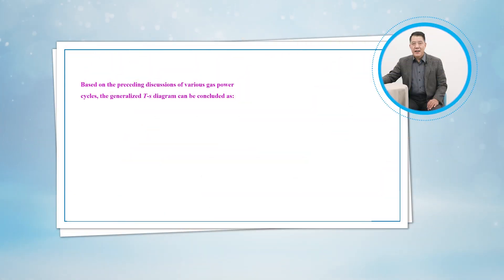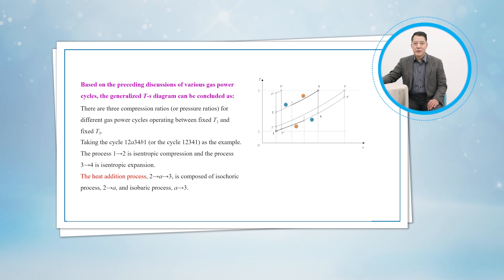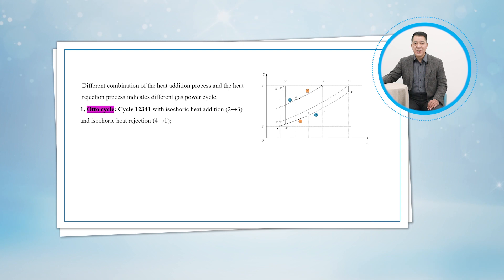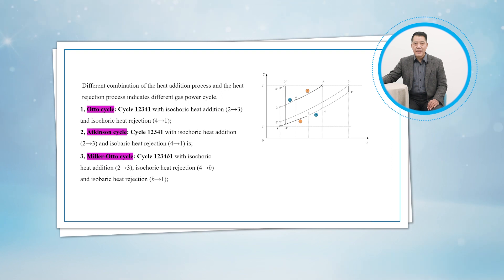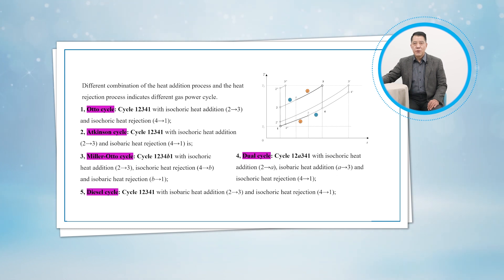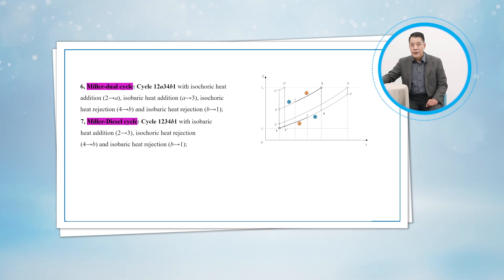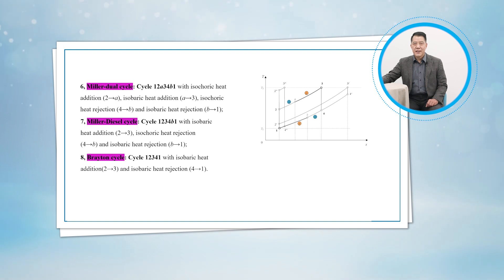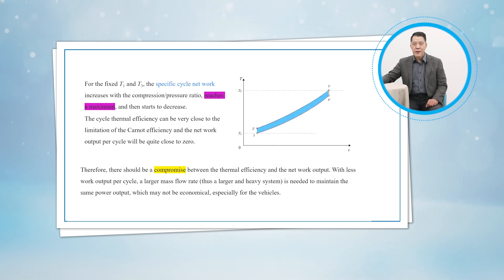Project 10 Gas power cycles: The generalized T-s diagram gas power cycles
This is the eleventh task, The generalized T-s diagram gas power cycles, of Project 10 (Gas power cycles) of Thermodynamics: Fundamentals and Applications By Dr. Boshu He, Beijing Jiaotong University, China.